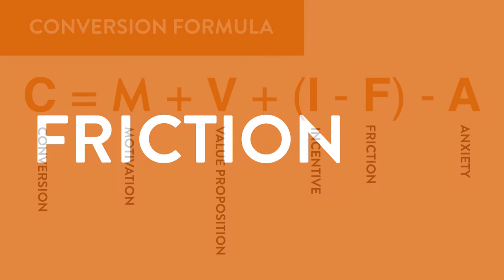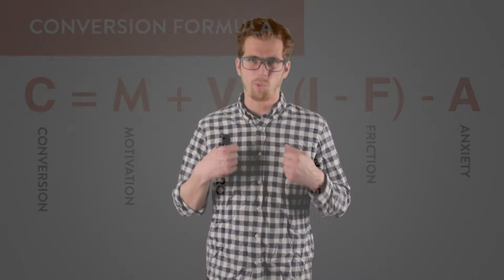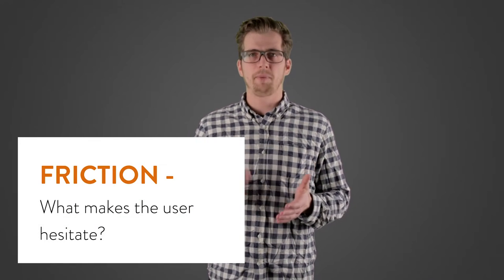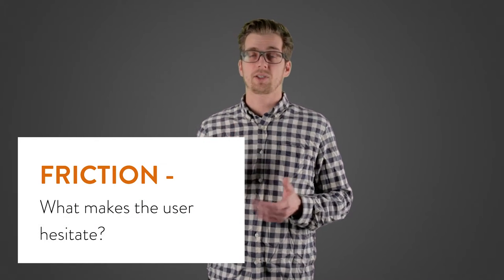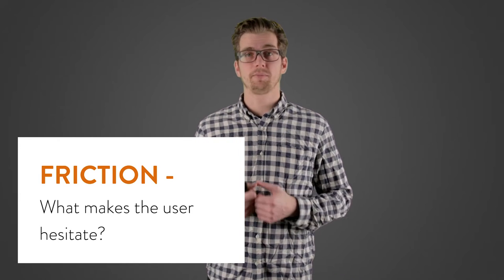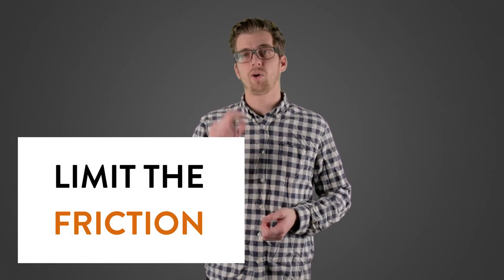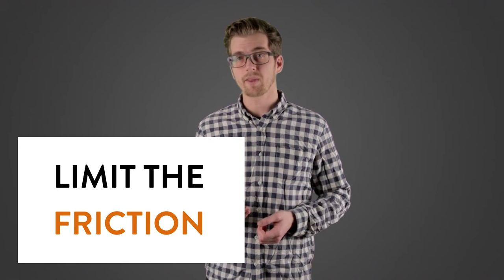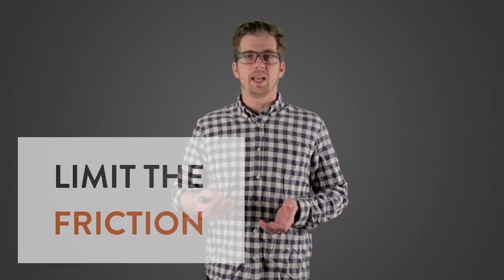Decrease The Friction to Convert - Viral Marketing Course Video 22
The friction is everything that draws from the motivation, value proposition and incentive to join. It is everything from slow load times to unclear copy. Do people really understand what they get and do the have a good time gett